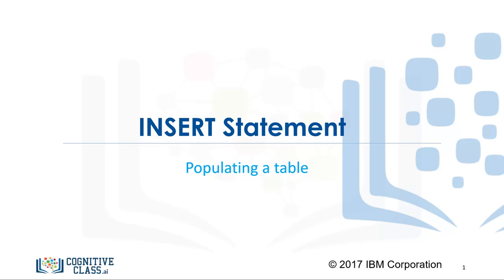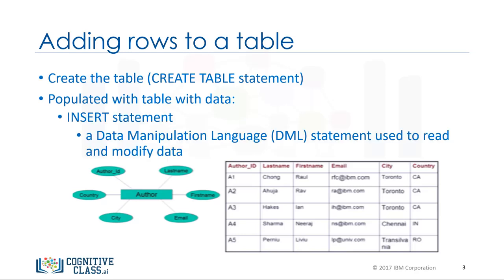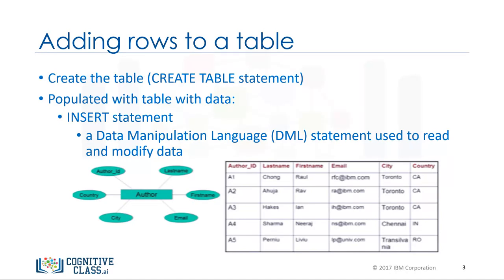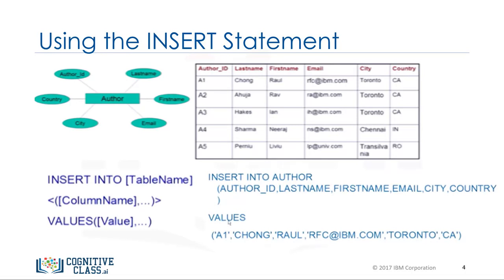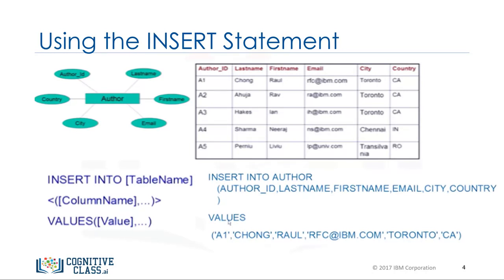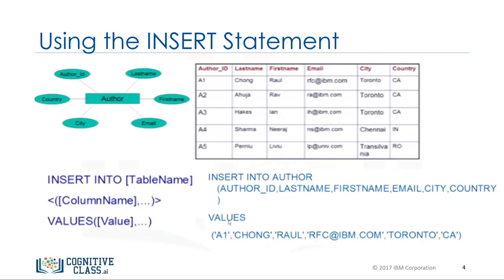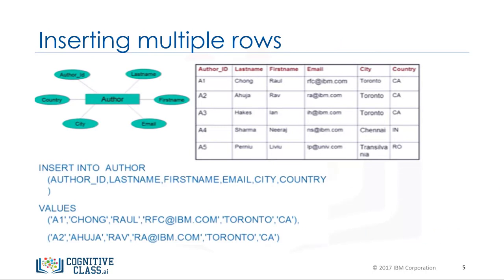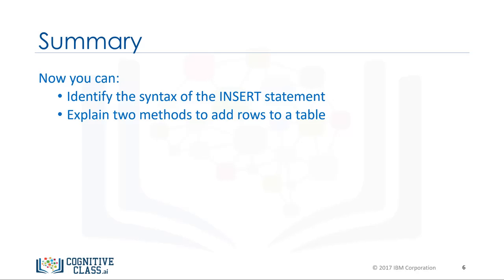INSERT Statement - Databases and SQL for Data Science by IBM #6